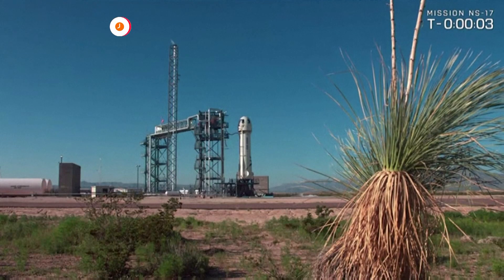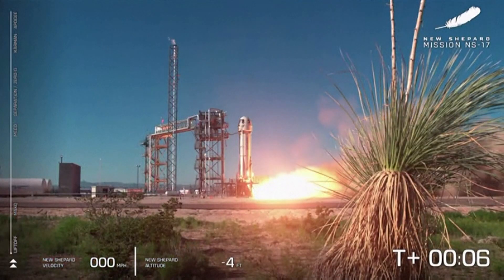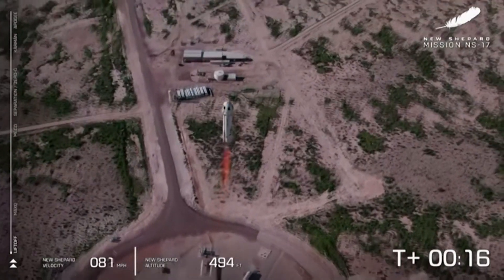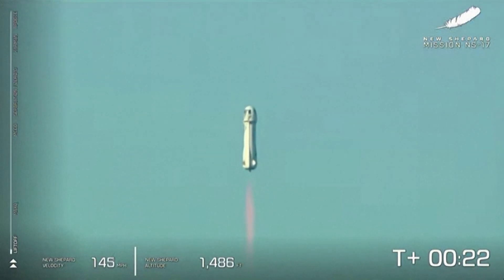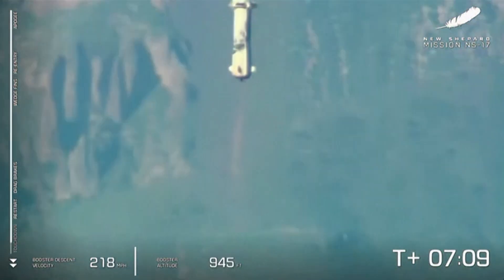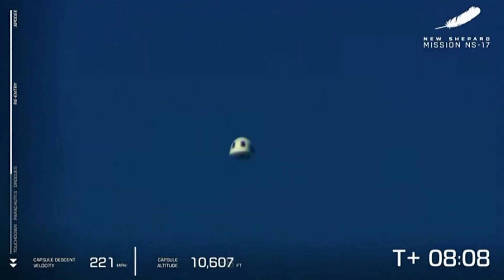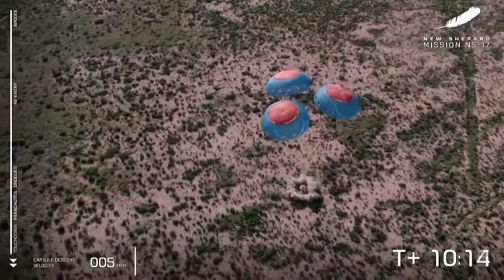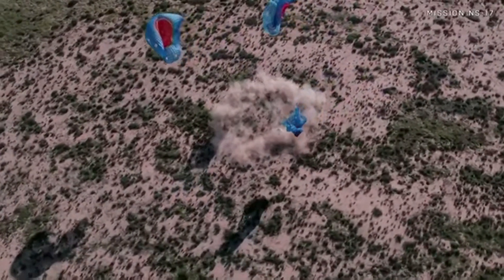Blue Origin's New Shepard blasts off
Blue Origin's New Shepard rocket blasted off into suborbital space carrying NASA technology aboard the fully resuable launch vehicle.